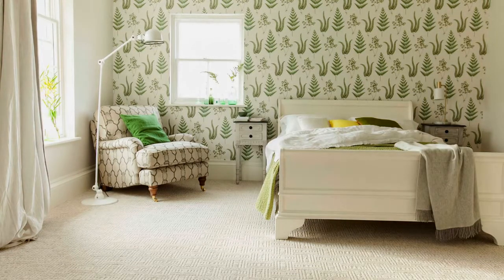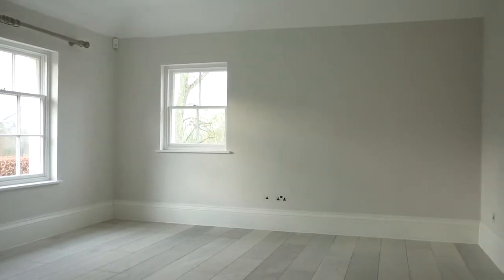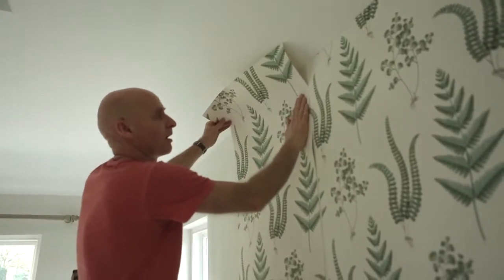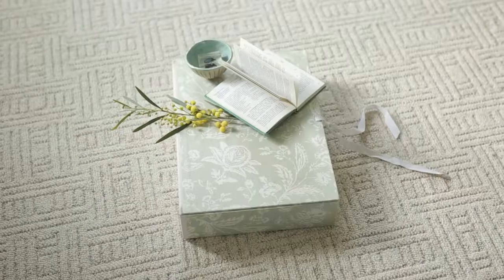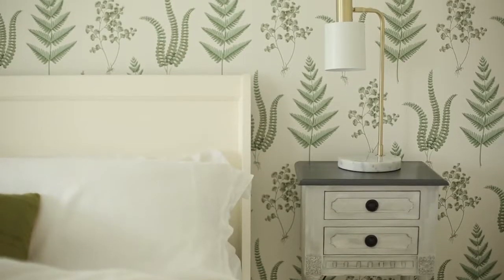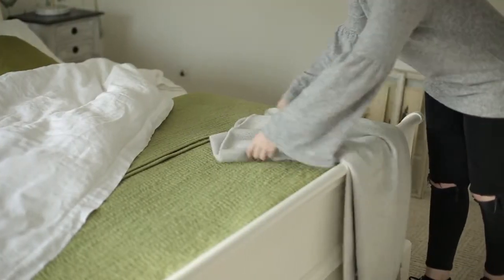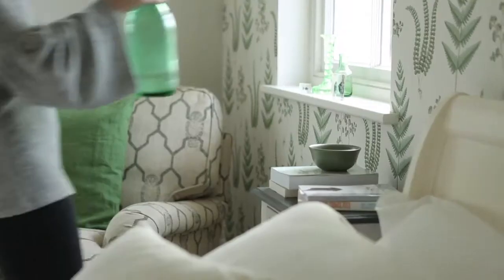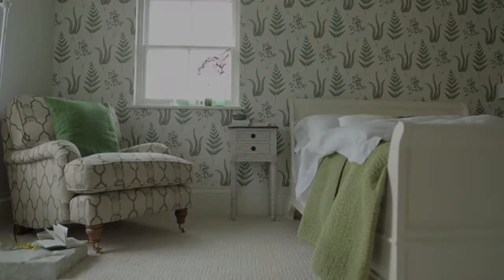How to create a botanical bedroom │Carpetright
Watch how top stylist Diana Civil puts together and styles a bedroom to create a modern, country theme with a botanical twist. From decorating the walls and adding a bed and carpet, to layering soft furnishings and accessories, Diana creates a calm and soothing room that will aid relaxation and deep sleep.